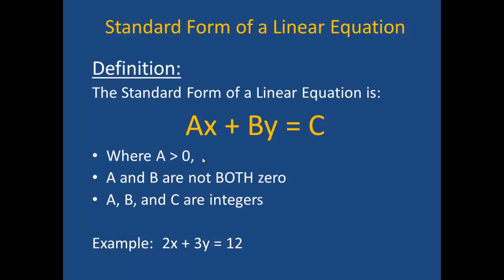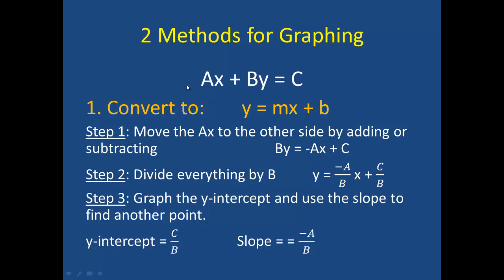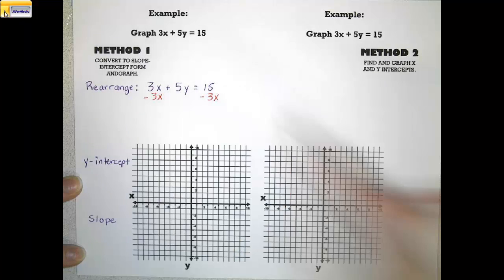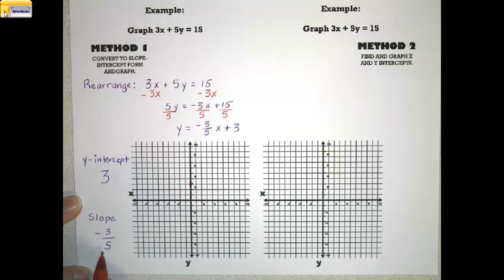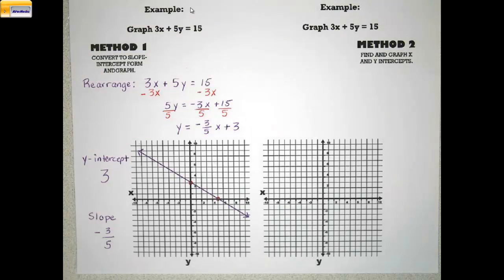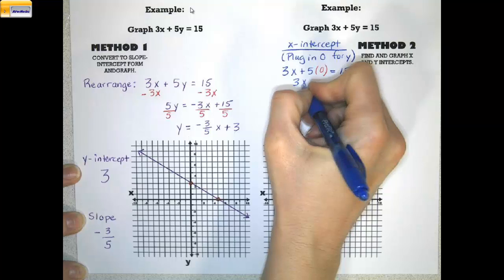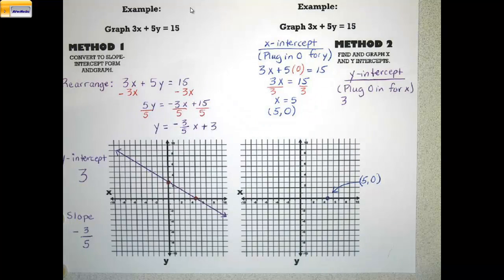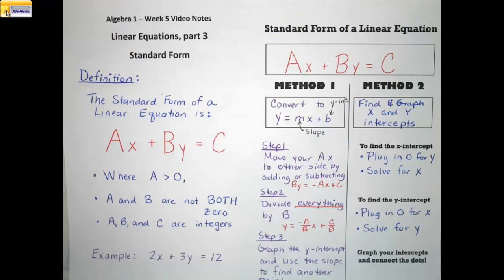Algebra 1 Week 6 Notes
Linear Equations
Standard Form
Algebra 1
Whybark
HFA